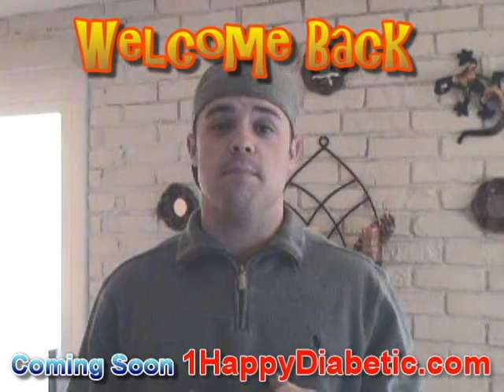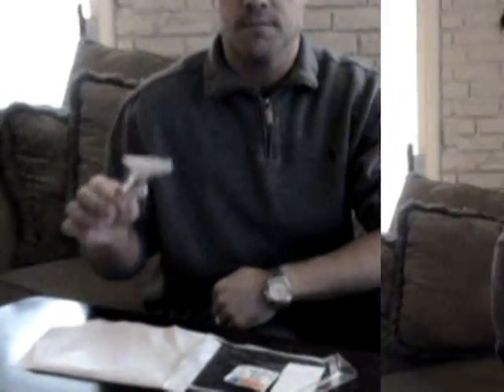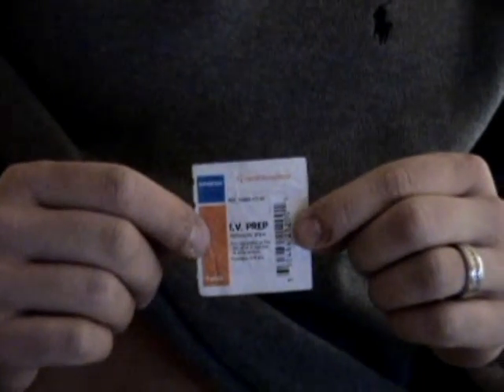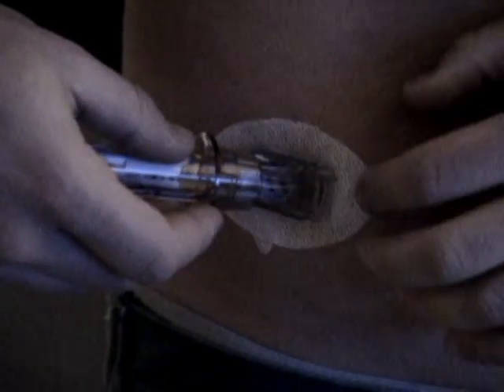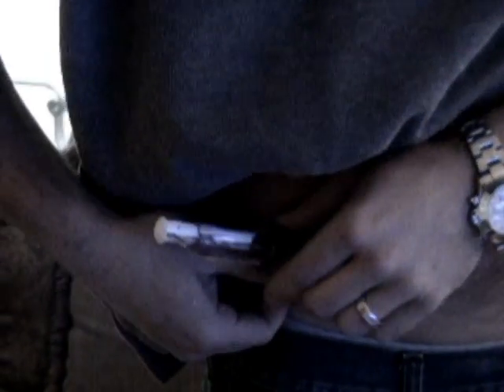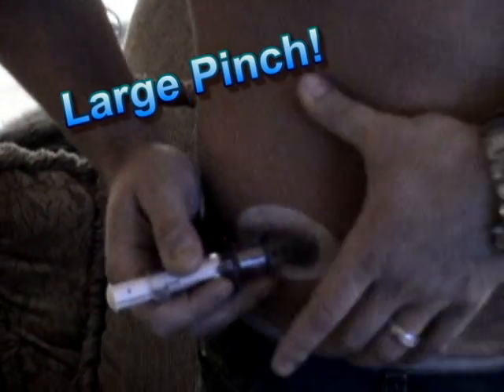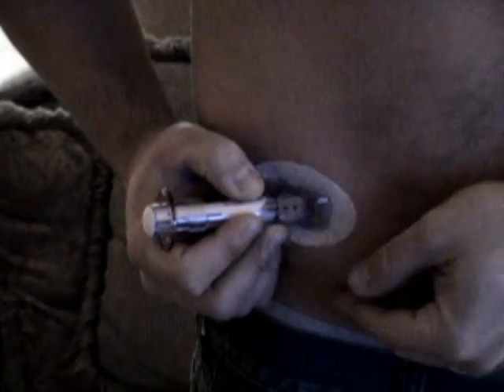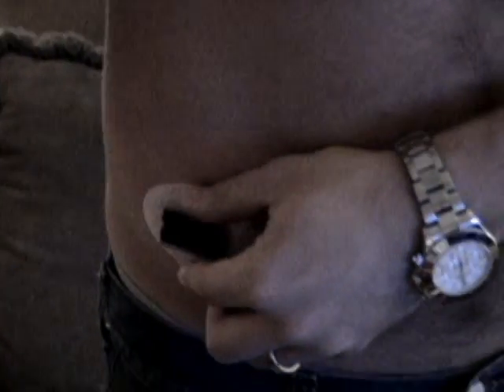How to insert a Dexcom 7 Day Sensor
Diabetes Diabetic Insulin Dexcom Continuous glucose sensor pump shot shots.  for more!